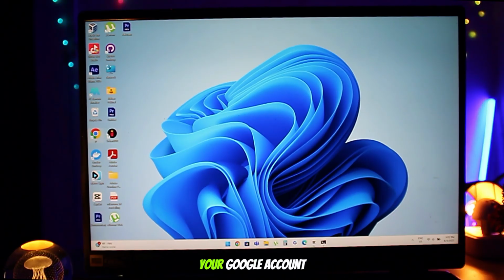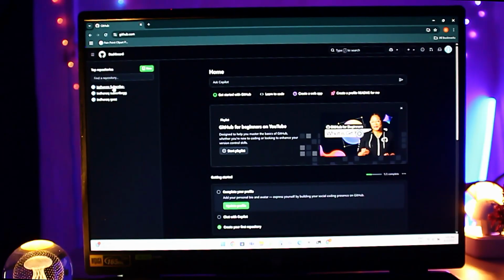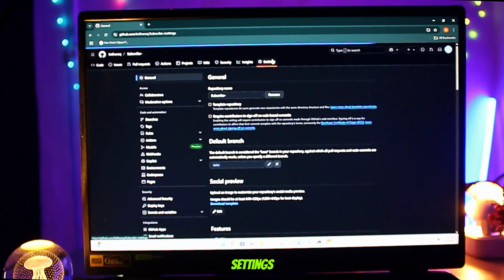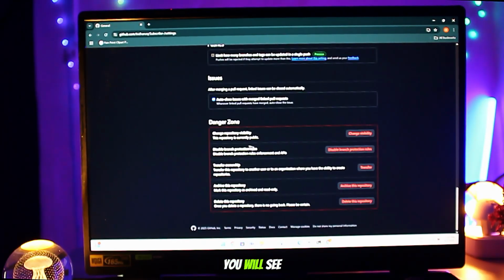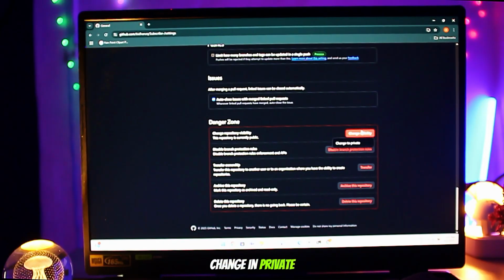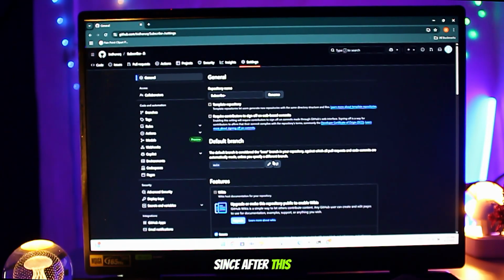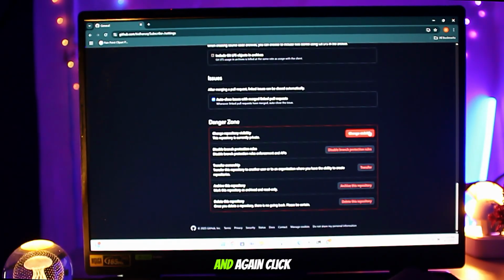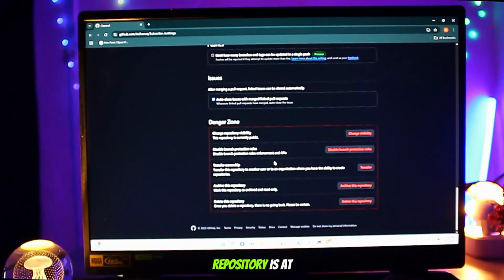How to Change GitHub Repo Visibility (Public ↔ Private) - Here's How - 2025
Want to know How To Set Your GitHub Repository to Public or Private but don't know how?
This quick video will guide you to Set Your GitHub Repository to Public or Private

So, in this few simple steps you can successfully Set Your GitHub Repository to Public or Private

Timestamps :
00:
00:
00:
00: